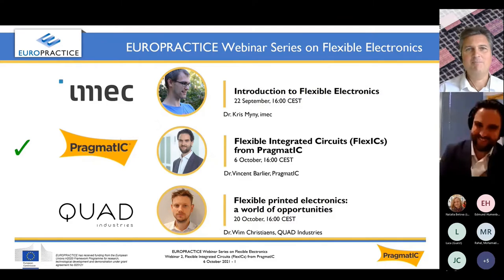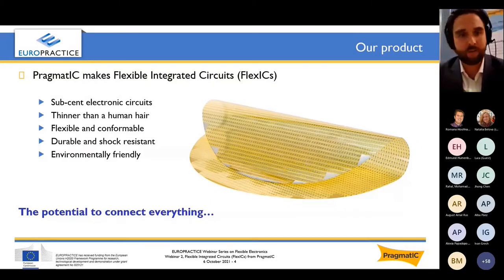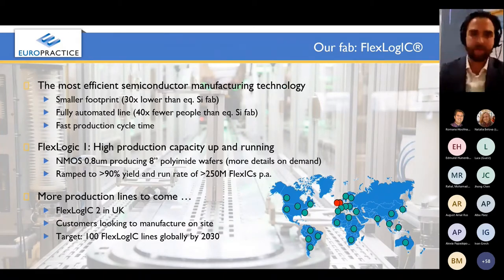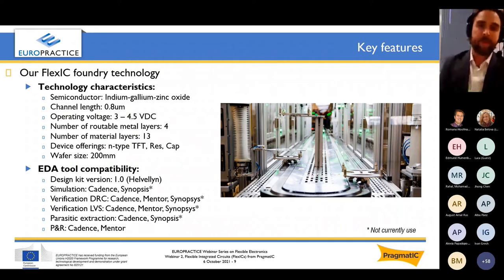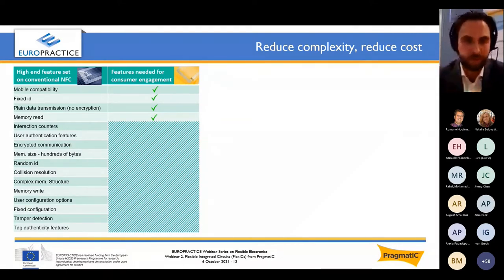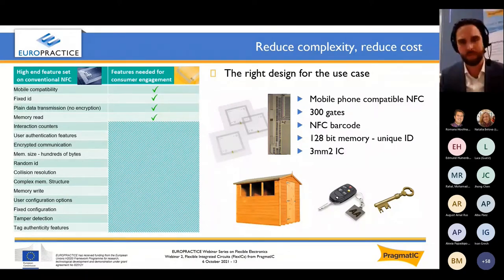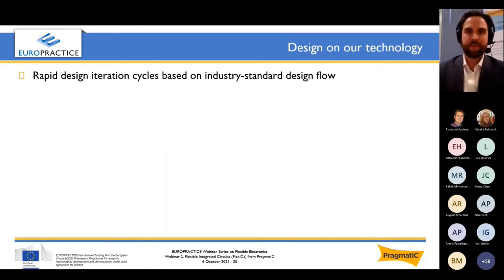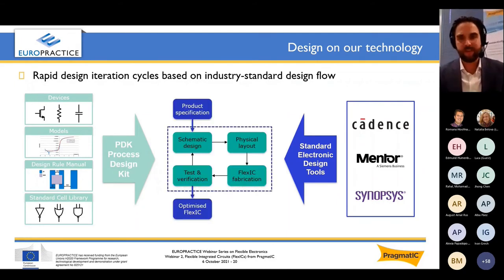S5-E2_Flexible Electronics Webinar_Part 2 - FlexICs from PragmatIC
In the second webinar of this series, Dr. Vincent Barlier will introduce the Flexible Integrated Circuits (FlexICs) technology from PragmatIC. PragmatIC provides a unique technology platform to create flexible integrated circuits,
which are thin, impact resistant, and ultra-low cost. PragmatIC’s ability to manufacture on a silicon-free process drastically reduces the wafer cost to deliver the most cost-efficient platform for simple circuitry, such as unique identification, multiplexing, driver circuitry, or basic computation.
PragmatIC offers opportunities to add intelligence to low-cost consumables in a wide range of market segments, including food and beverages, personal and home care, pharmaceutical and healthcare, toys and games, where form factor and cost make silicon circuits non-viable.
In this webinar, we introduce PragmatIC’s foundry services - enabling customers delivery within few weeks from tape-out date as well as the ability to produce dedicated wafers at a very low cost. We also look back in time to illustrate what drives innovation and encourage the community to rethink the way they approach ASIC development, with a focus on efficiency rather than complexity.